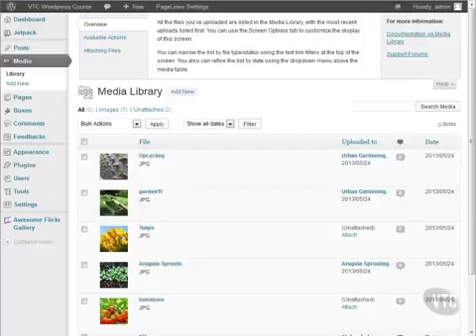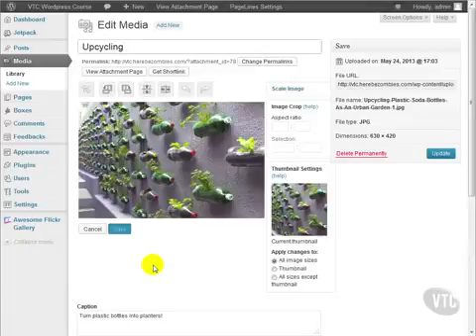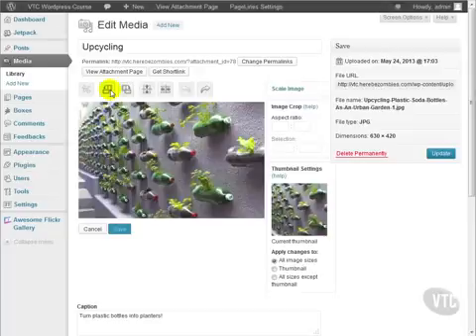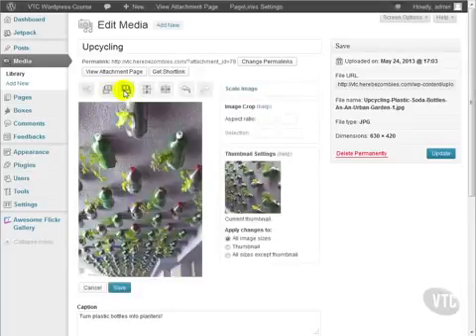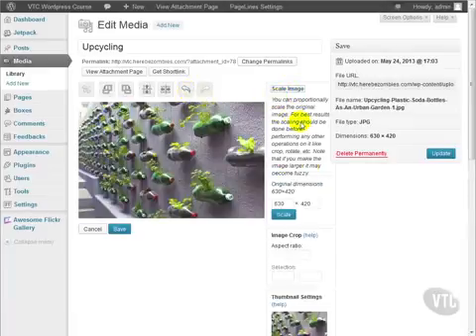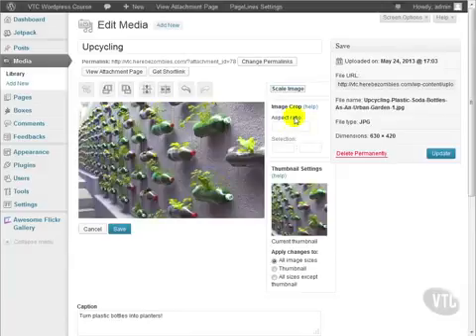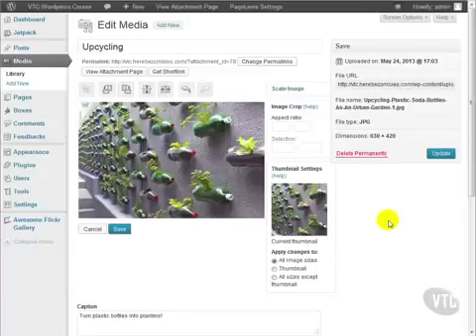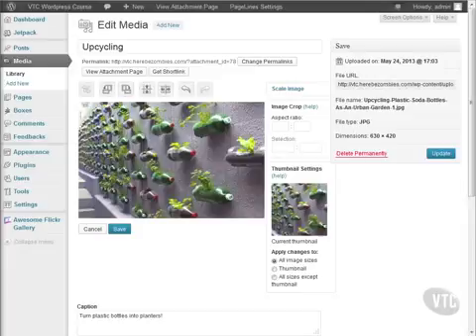Wordpress Tutorial for Beginners 18 Media Editor